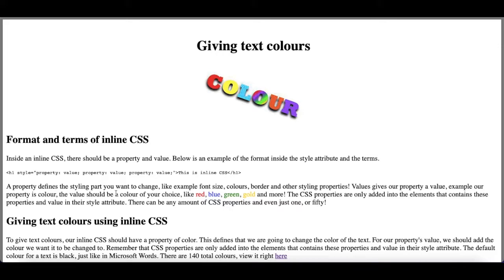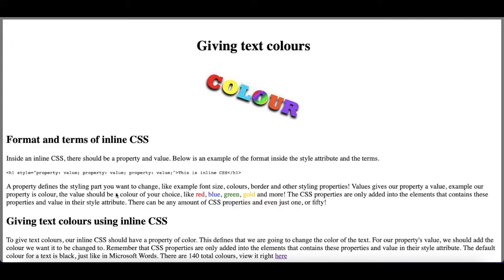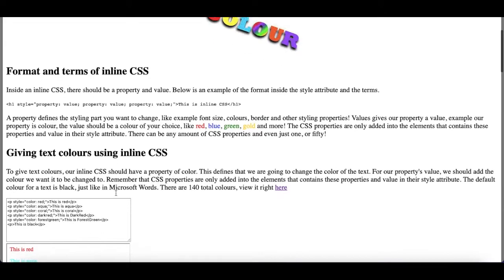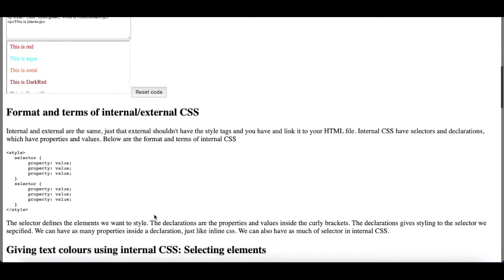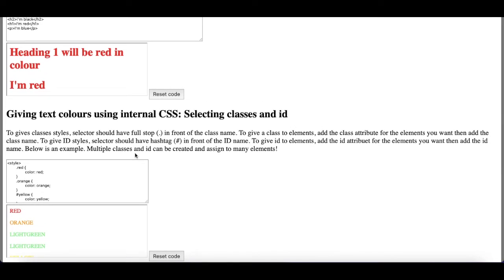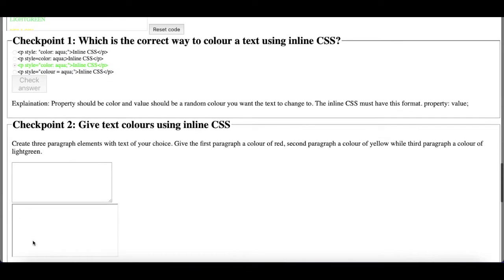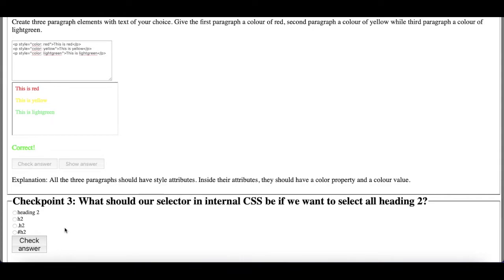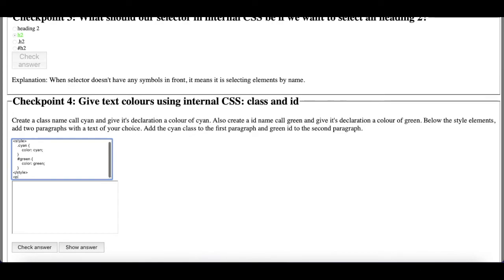Giving text colours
You will learn how to give text colours using CSS.

CHAPTERS:
00:00 Format and terms of inline CSS
01:03 Giving text colours using inline CSS
01:50 Format and terms of internal/external CSS
02:37 Giving text colours using internal CSS: Selecting elements
03:16 Giving text colours using internal CSS: Selecting classes and id
03:47 Checkpoint 1
04:14 Checkpoint 2
05:03 Checkpoint 3
05:17 Checkpoint 4